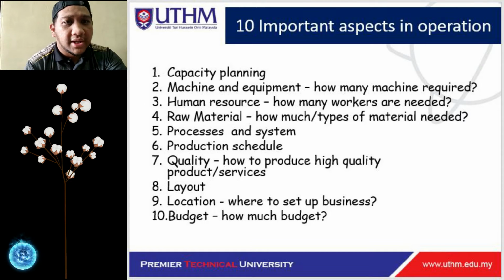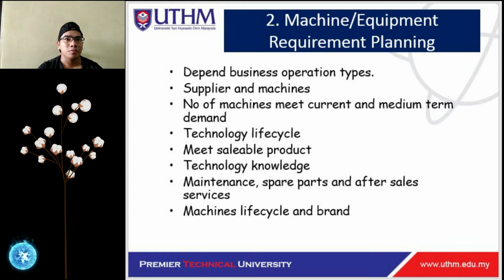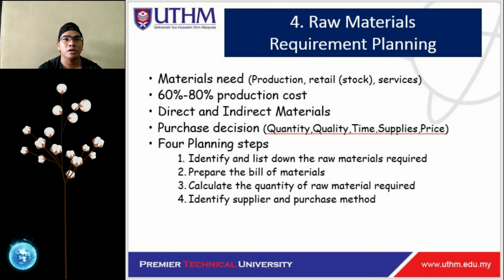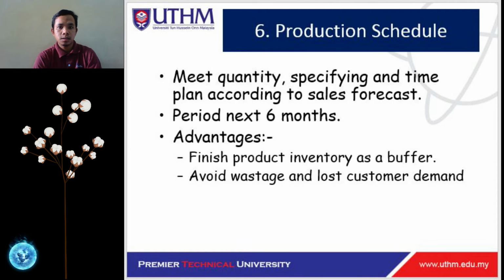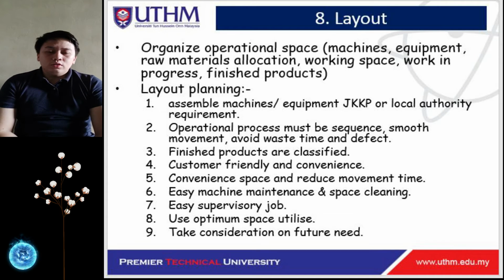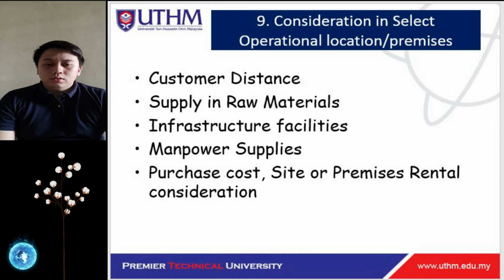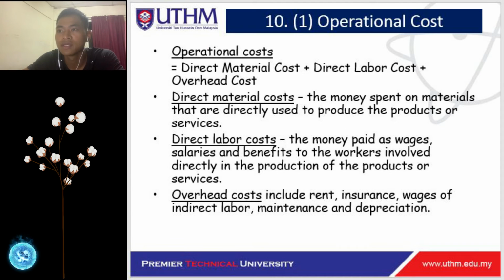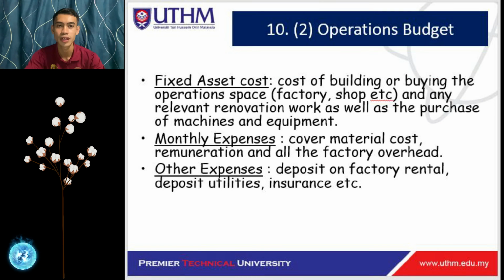CHP5 OPERATIONAL PLAN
OPERATIONAL PLAN